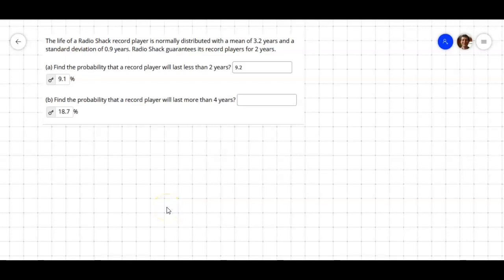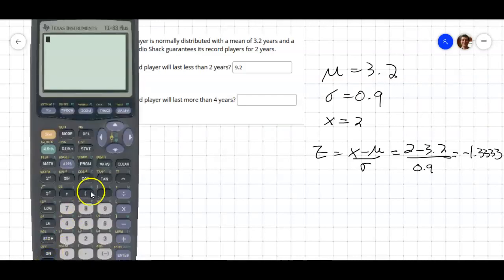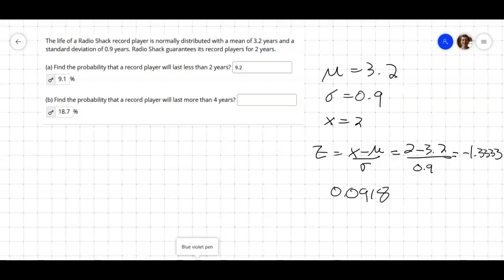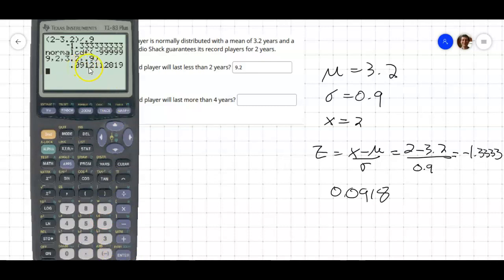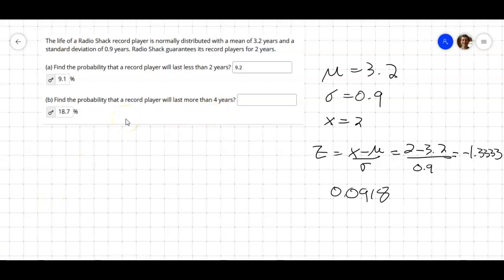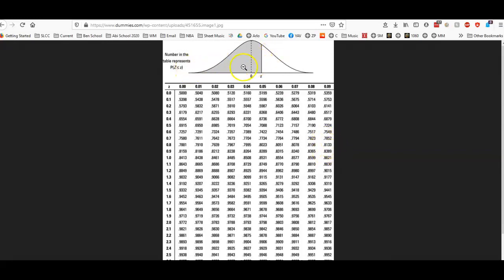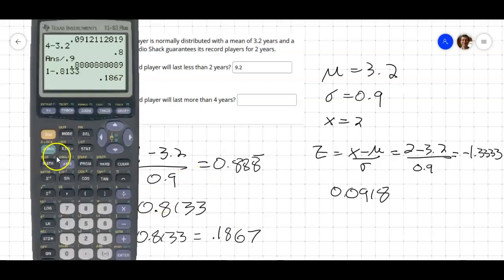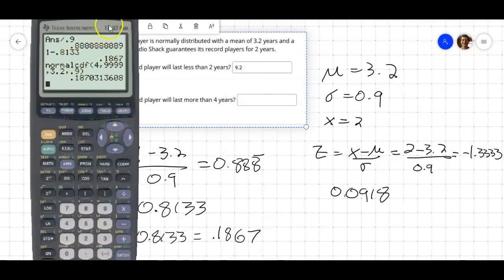1030 Normal Distribution Example less and greater